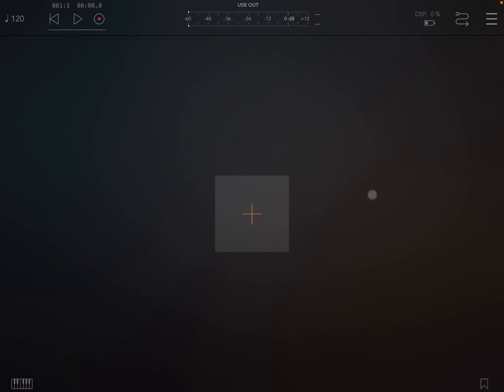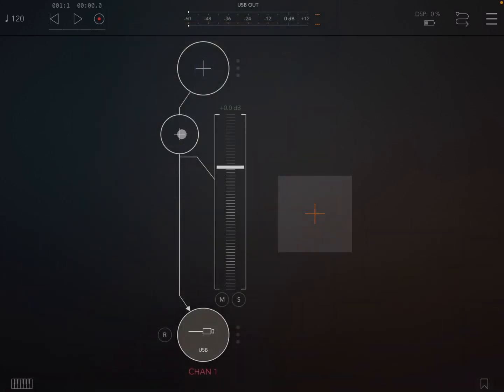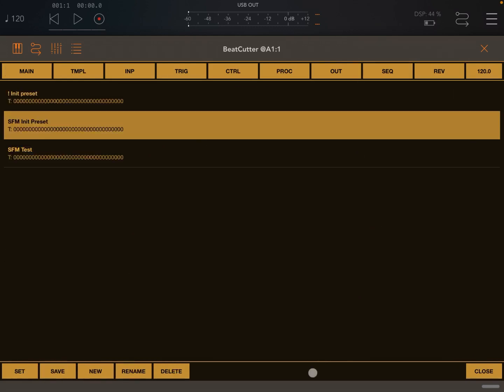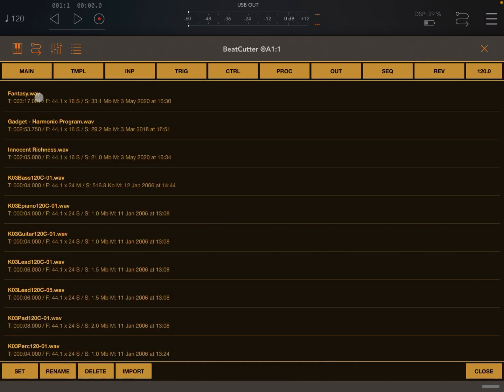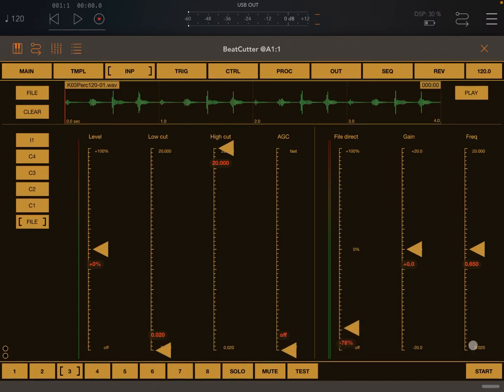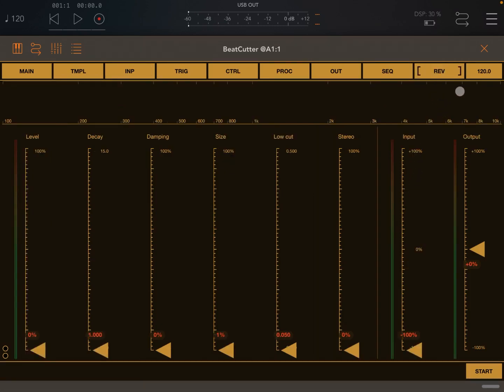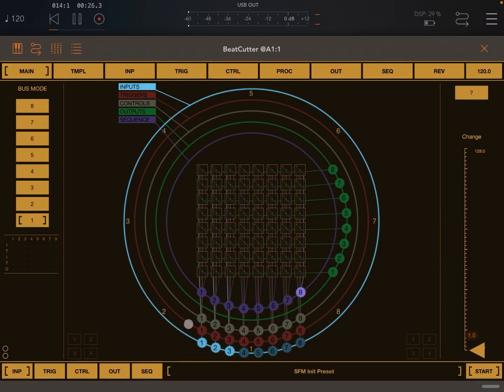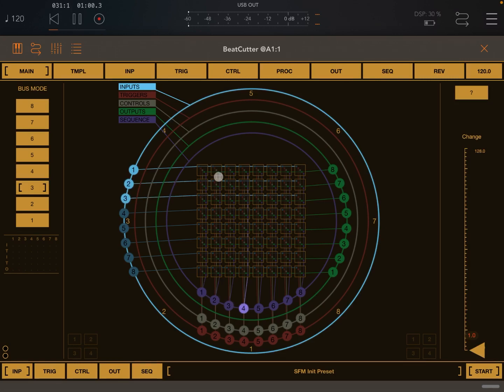Igor Vasiliev BeatCutter - Tutorial Part 3: Setting up BeatCutter inside AUM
Our journey in learning BeatCutter continues with AUv3 setup...